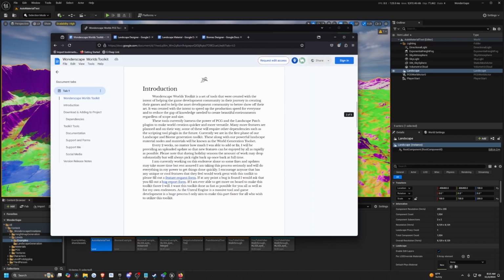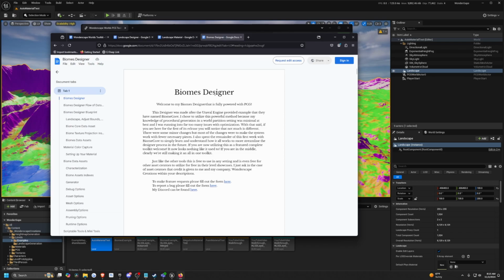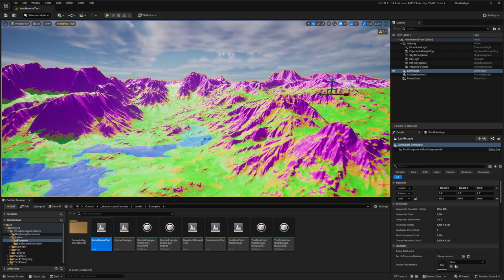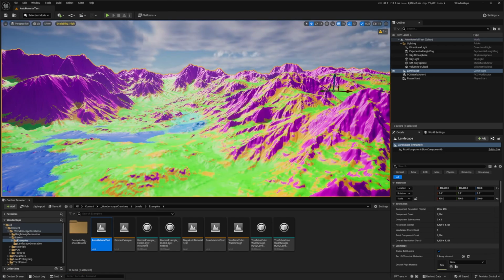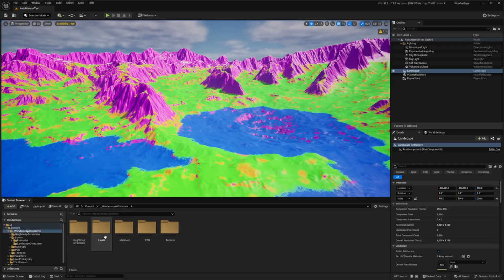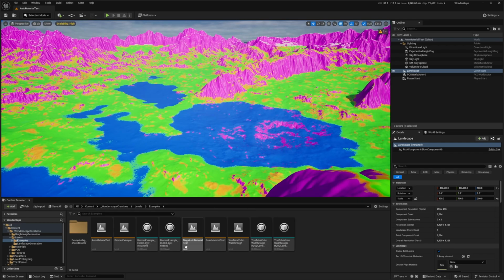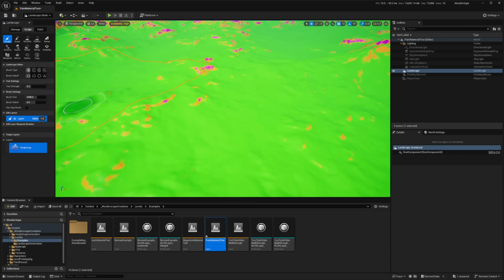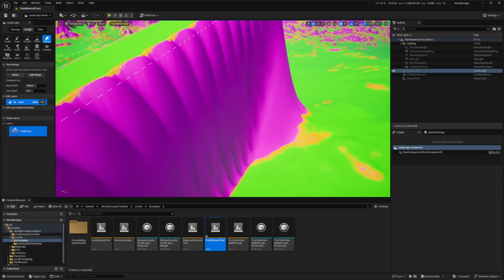Free World Building Asset on FAB for Unreal Engine 5